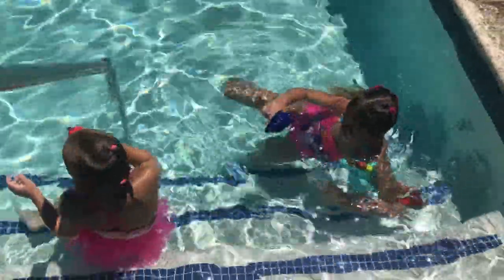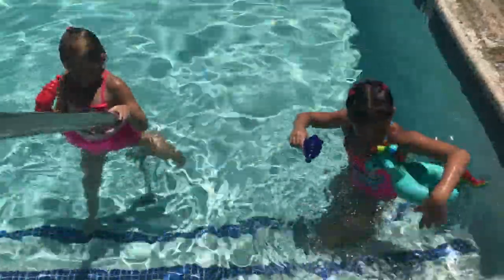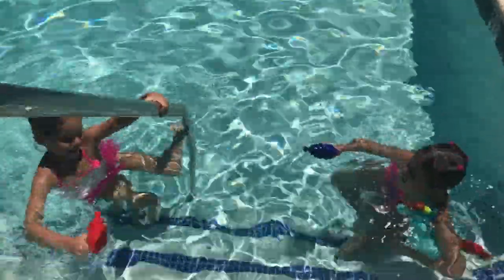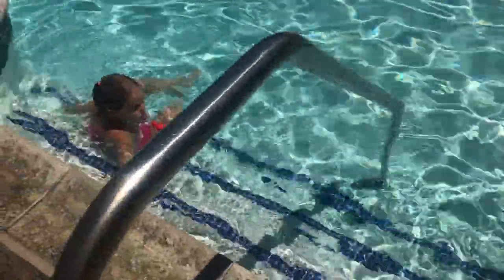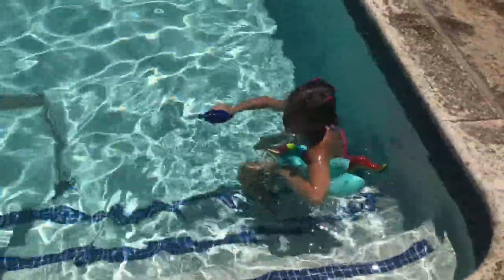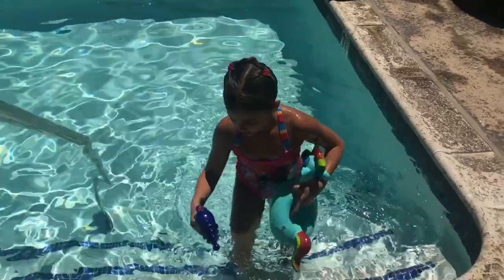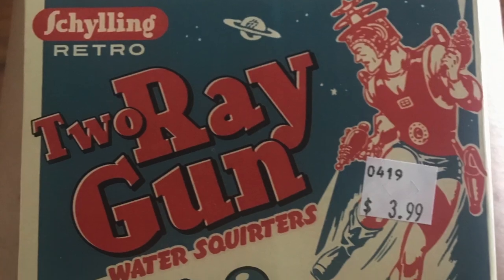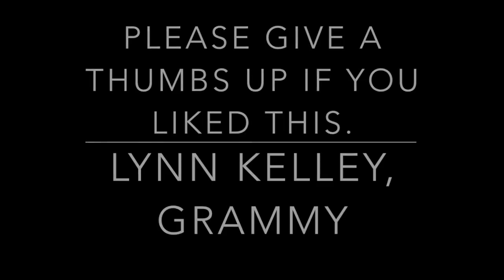Retro Ray Gun Water Squirters - Cosmic Water Fun!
This video is about Retro Ray Gun Water Squirters - Cosmic Water Fun! Schylling Toy Mfg makes these retro toys.